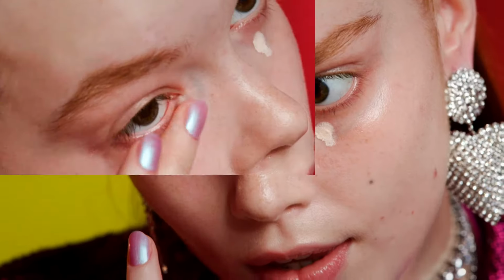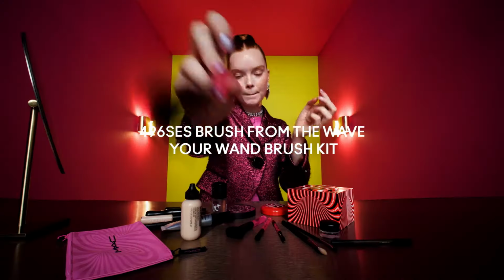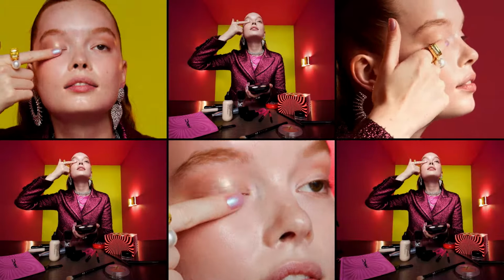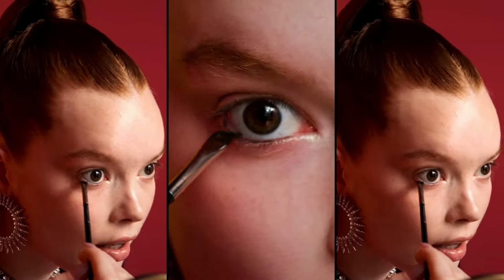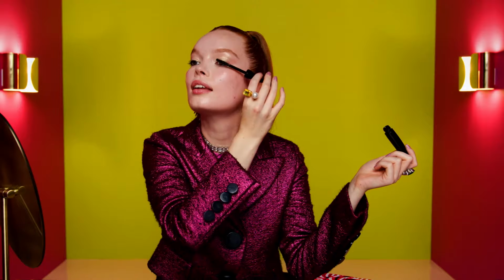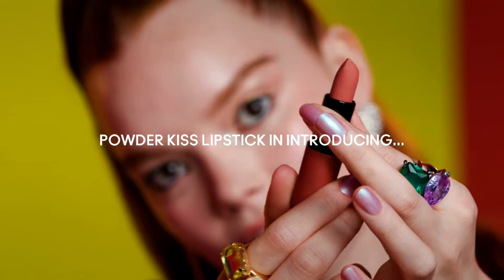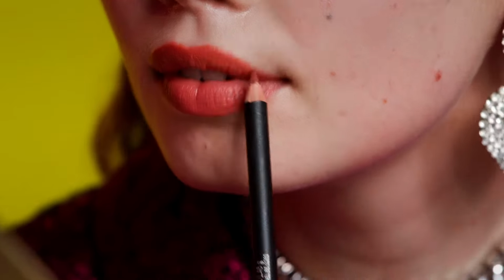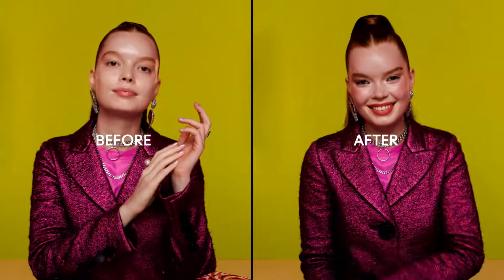Holiday How To: Subtle Sparkle | MAC Cosmetics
'Tis the season to sparkle ✨

Give your go-to makeup look a subtle hint of holiday ✨ sparkle ✨ with this minimal beauty beat inspired by 90s glam!

Products used:
💫 Studio Fix Mattifine 12HR Shine-Control Primer
💫 Studio Radiance Face and Body Radiant Sheer Foundation
💫 Studio Fix 24-Hour Smooth Wear Concealer
💫 Glow Play Blush in So Natural
💫 496SES Brush from the Wave your Wand Brush Kit
💫 Surprise Eyes Eye Shadow x 6: Rich
💫 Eye Shadow in Honey Swoon
💫 Eye Shadow in Hynoteyes
💫 Pro Longwear Fluidline in Blacktrack
💫 In Extreme Dimension 3D Black Lash
💫 Eye Brows Styler in Spiked
💫 Mistletoe Matte Powder Kiss Lipstick x5
💫 Powder Kiss Lipstick in Introducing...
💫 Lip Pencil in Spice
💫 Hyper Real Glow Duo in Step Bright Up / Alche-Me

Discover MACCosmetics on social.